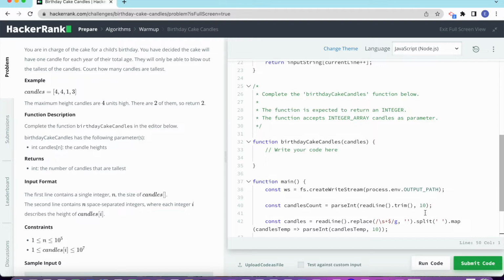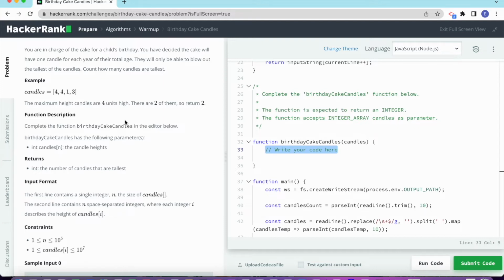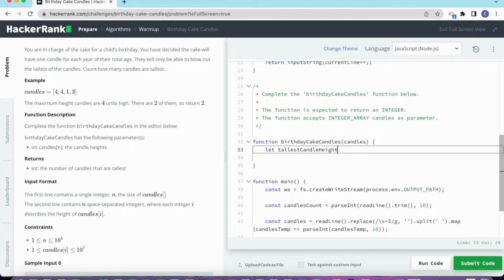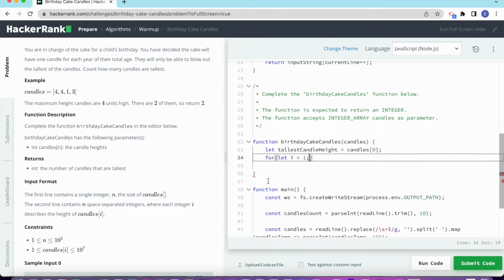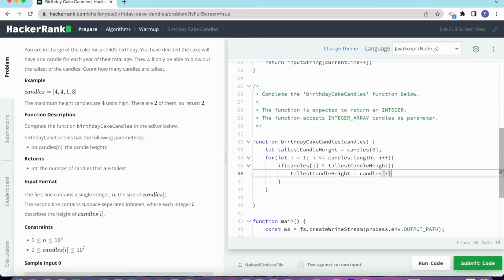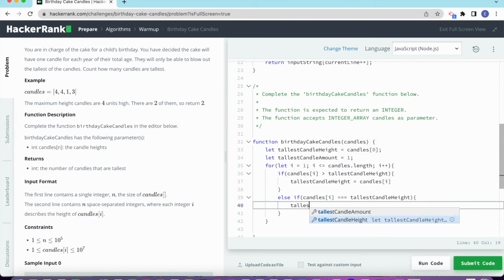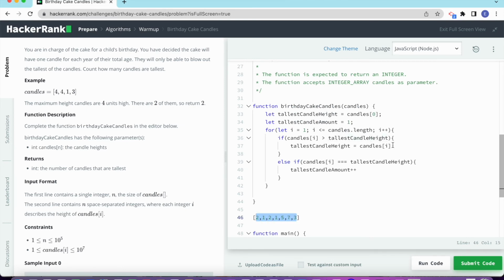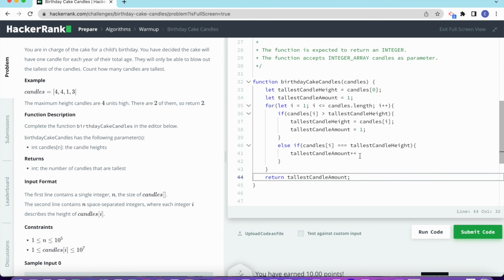Birthday Cake Candles Javascript - Brainteaser Challenges!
In this video, we SOLVE a challenge on HackerRank.com to create a function that finds how many of the tallest "candle" (item) there are on a "cake" (array). This is the kind of question you might see on a developer job interview!

About us:

355Code specializes in helping kids begin their coding journey by combining fun tools like CodeHS with expert teachers with degrees in computer science and many years of experience in the industry.